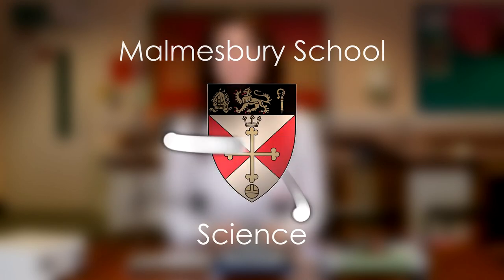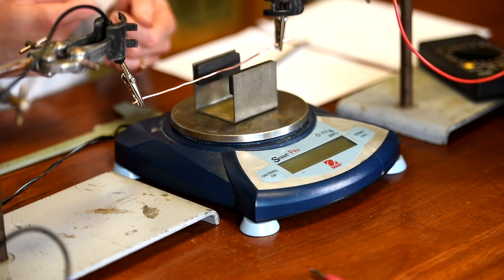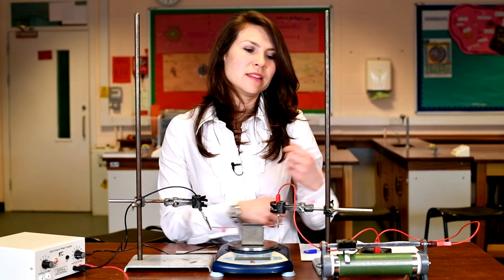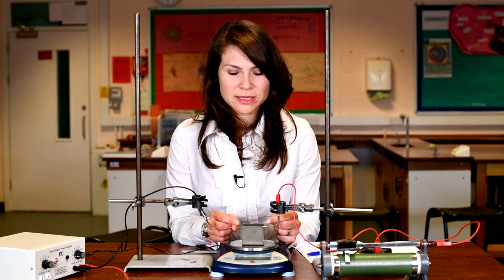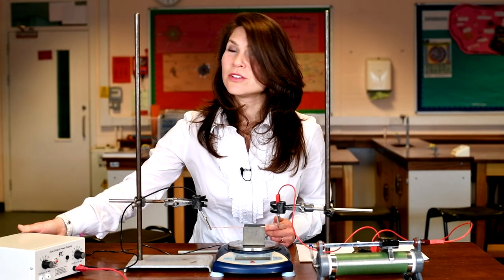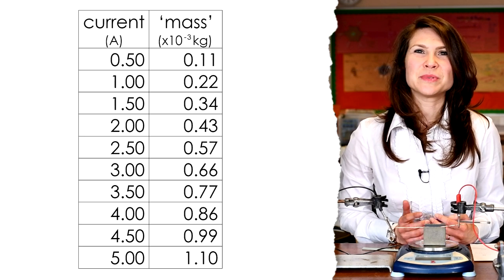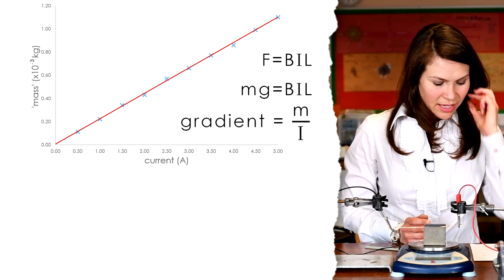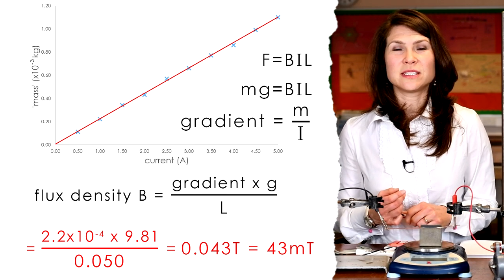Motor Effect F=BIL - Physics A-level Practical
Mrs Wilkins shows you how to obtain a value for the magnetic flux density of a field by measuring the force on a current-carrying wire.